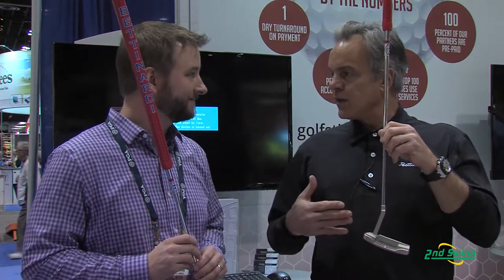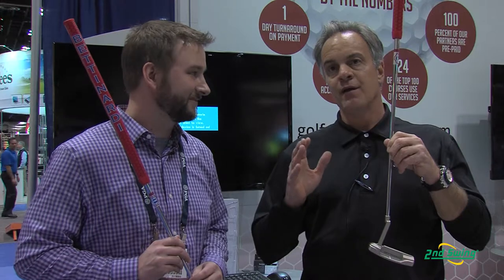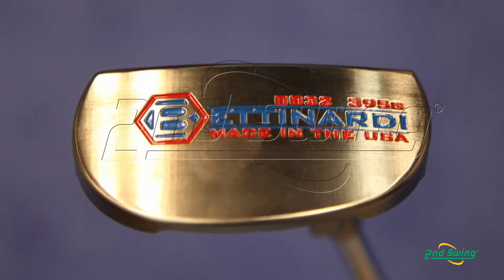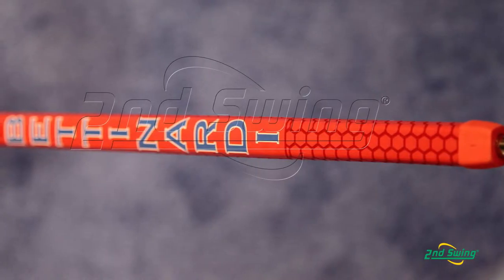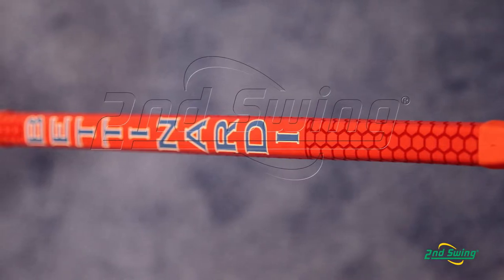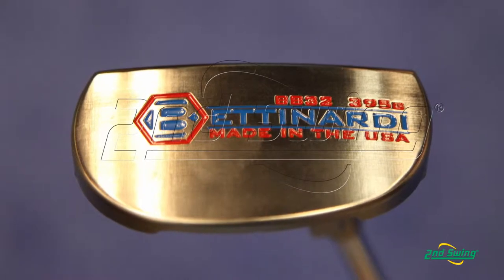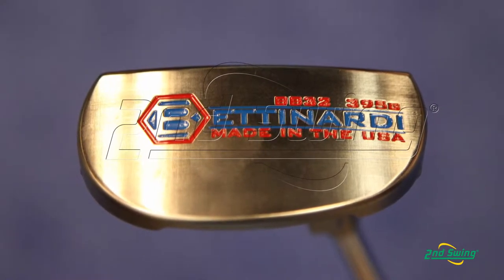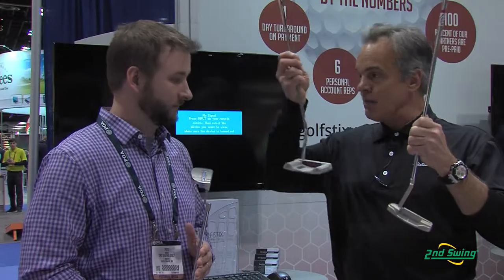Bettinardi BB1 Counterbalance Putter Review and Bettinardi BB32 S Counterbalance Putter Review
2nd Swing Golf club specialist Pete Karle reviews the 2014 Bettinardi BB1 Counterbalance and BB32 Series putters with Bob Bettinardi, owner and founder of Bettinardi Putters.